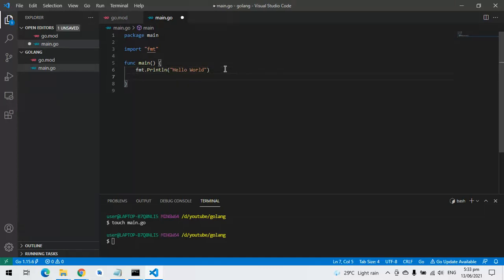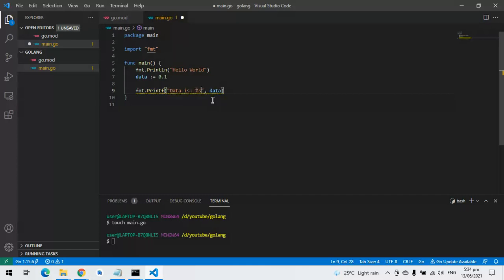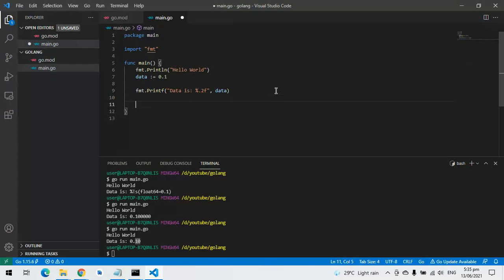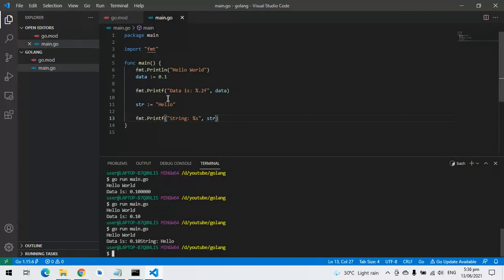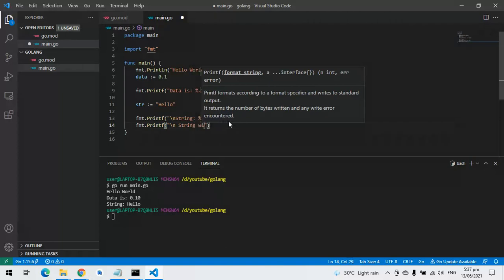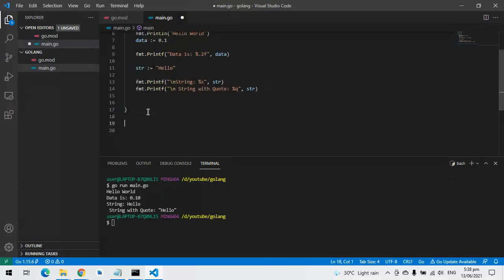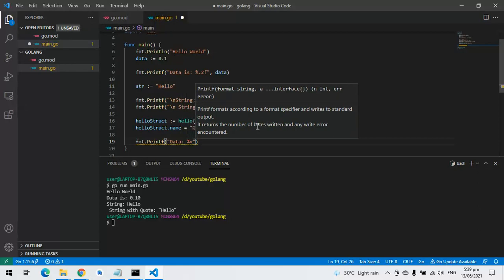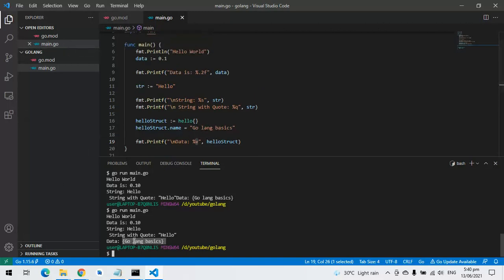Go Programming Tutorial fmt Package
This is a Go Programming Tutorial.  This video is for people who wanted to know Go Programming from a Beginner to Pro.